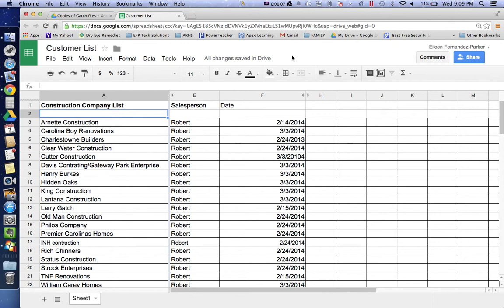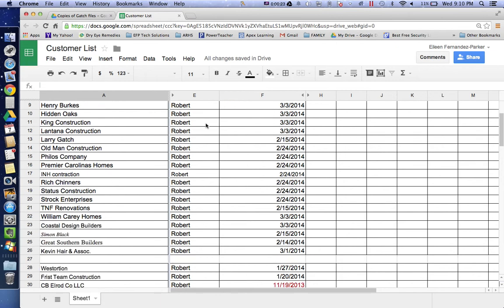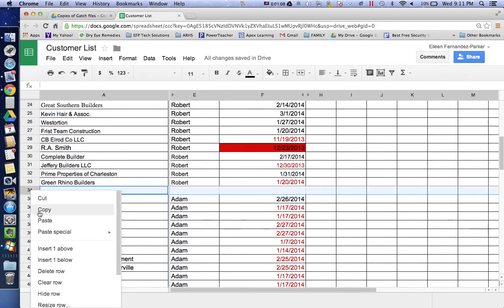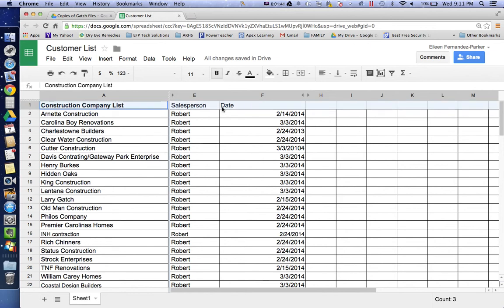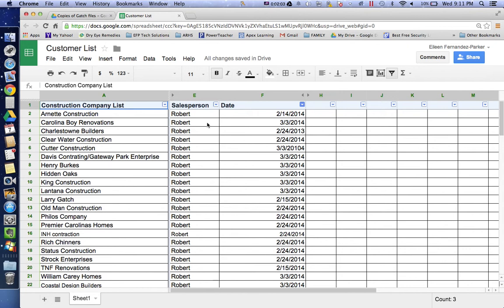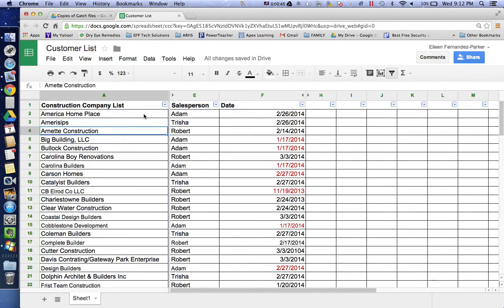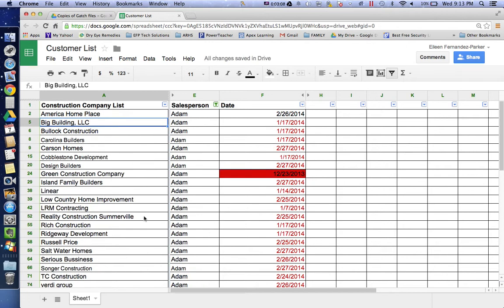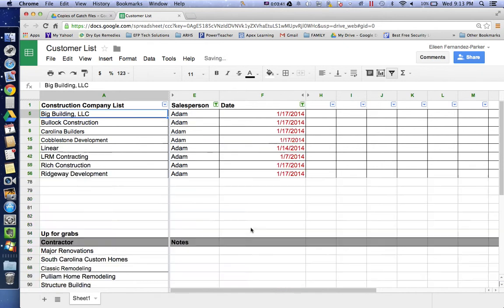Applying Filters in Google Spreadsheets Part 1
This mini tutorial explains how to use filters to organize your data and make it easier to analyze and sift through.  Sorting is also discussed and explained.